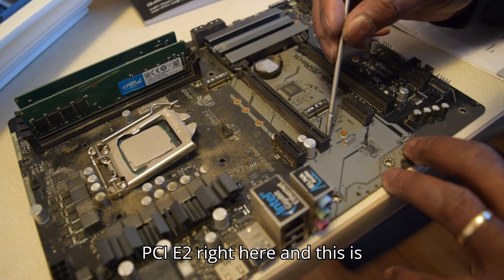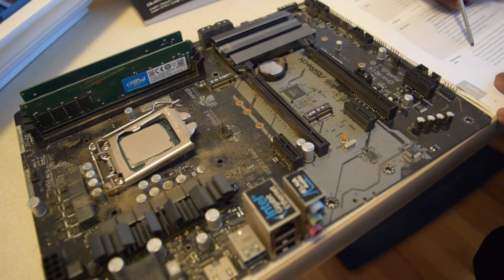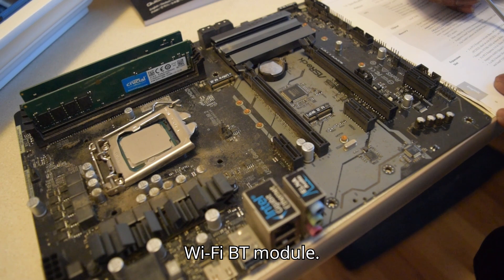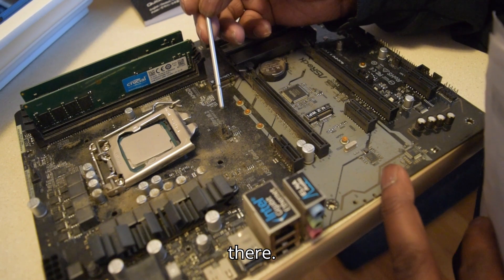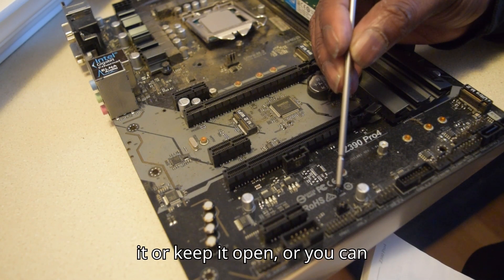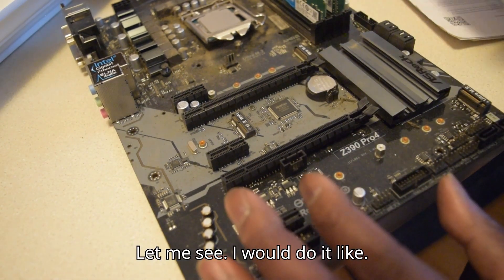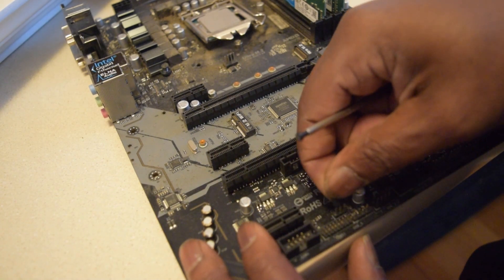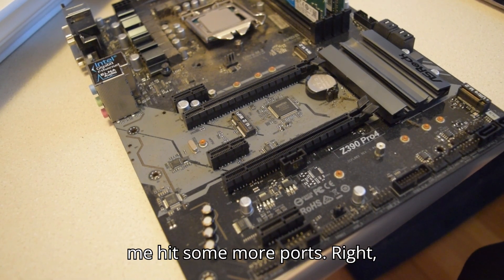Z390 Pro4 PCI ports and CMOS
I made this chanell to show people KansasCity and Also try to provide some type of education . My background has been in the professonial world of certified cable techs and installers. 100 percent certified. I am not in the field anymore. So I am going to give back what I can. Maybe somebody can learn and grow to there best potential. There is nothing wrong with good knowledge.